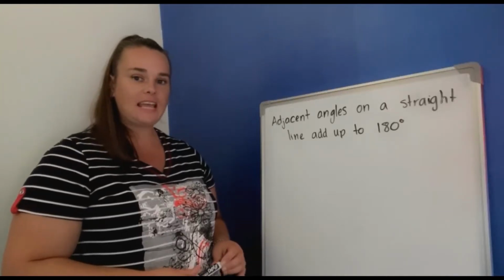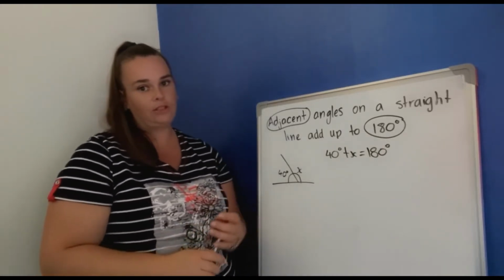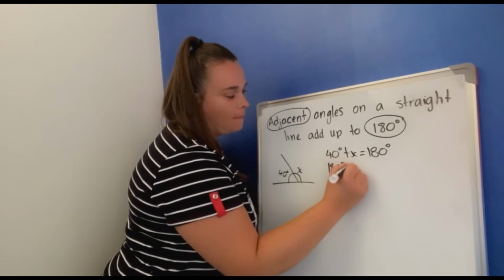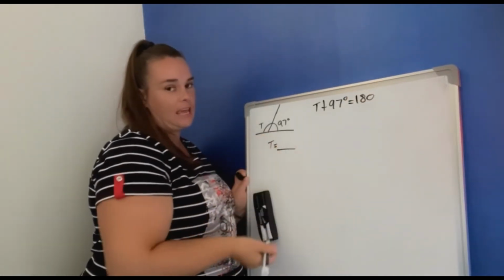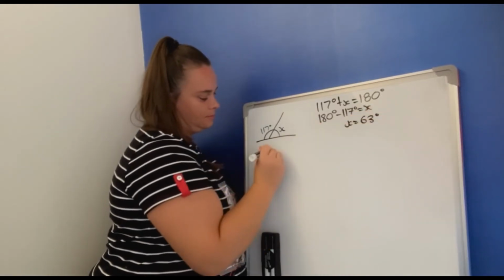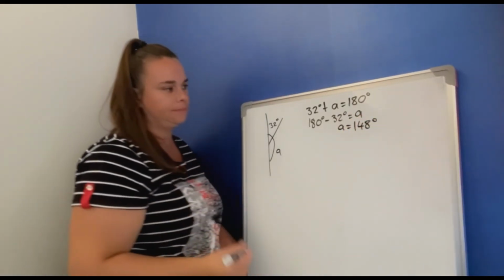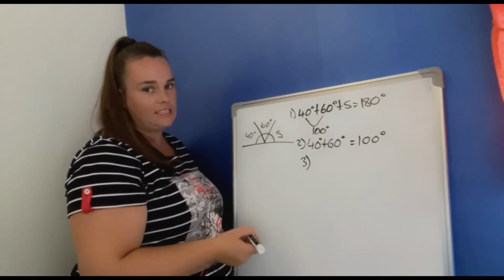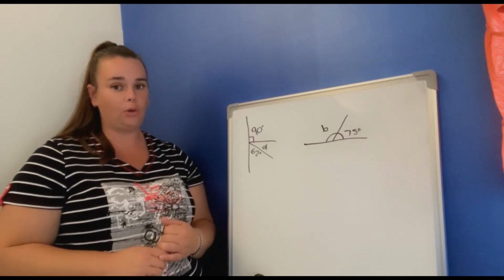Adjacent Angles on a straight line add up to 180 degrees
This videos shows the mathematical progress on how to set out and solve angles along a straight line with lots of reinforcement of the requirements.  There are also some examples for you to have a go at.